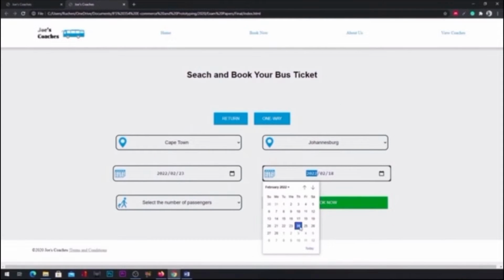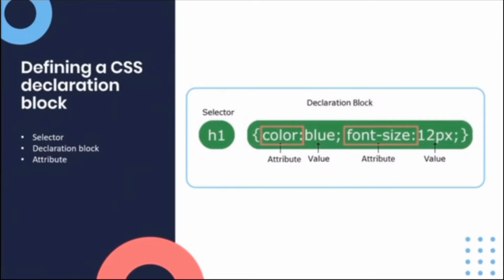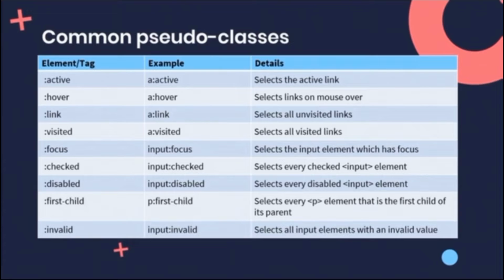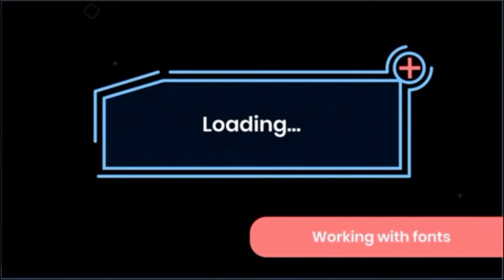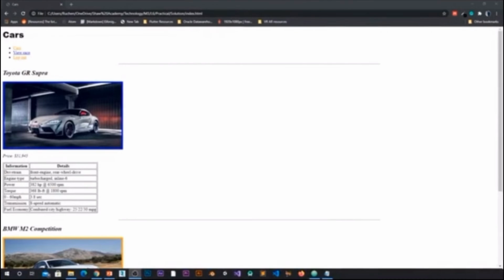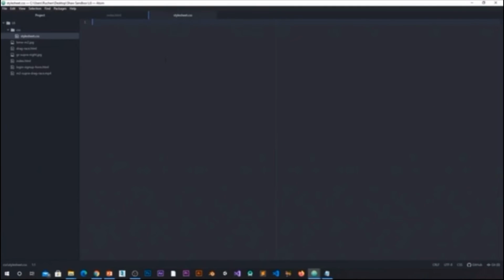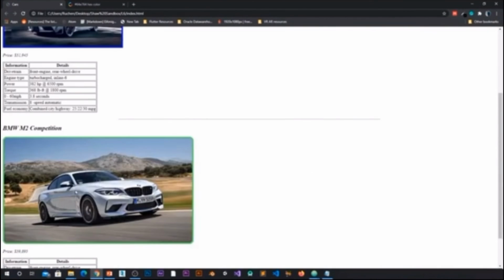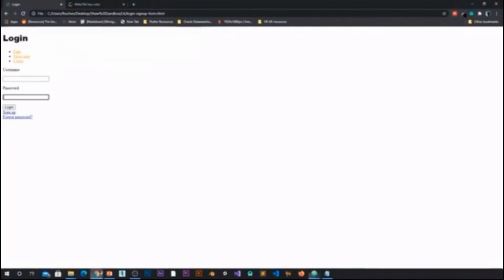Lesson 6: Introduction to CSS | Web Development Tutorial For Beginners | Module 1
In this lesson, you will be introduced to CSS as a styling language. This will give you an idea of how we go about styling our bare bone website to something more appealing to end users. CSS is the most popular language used when it comes to styling our website and it is capable of dramatically improving the usability of a website.